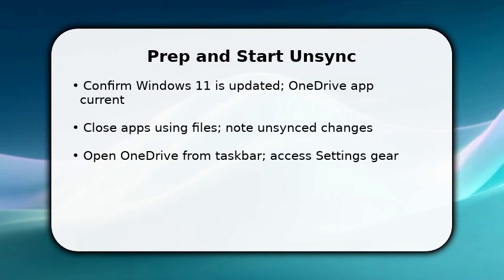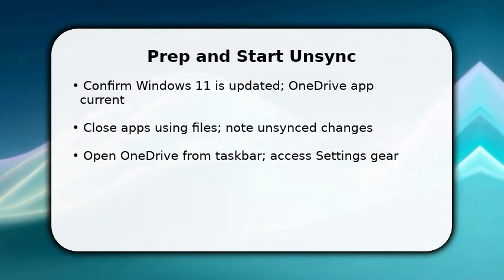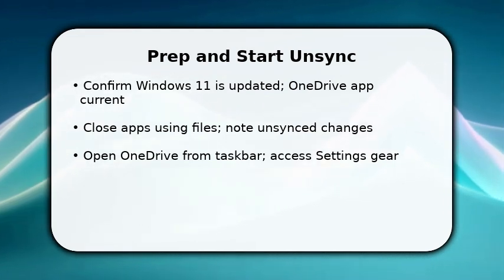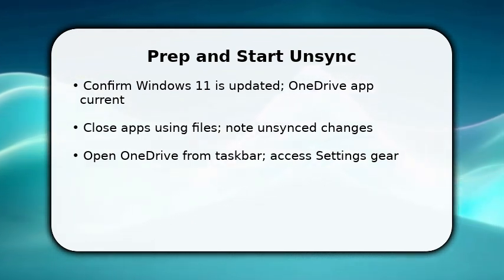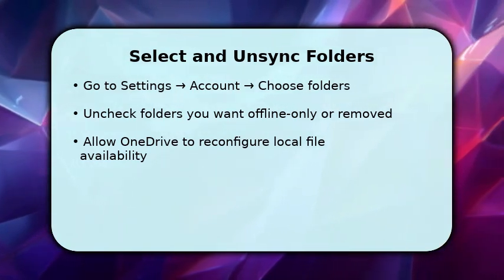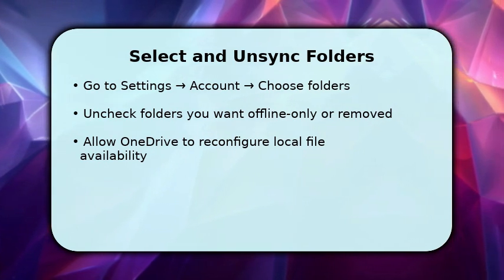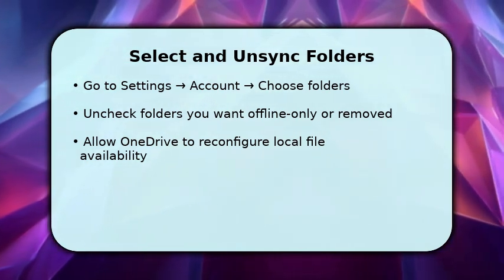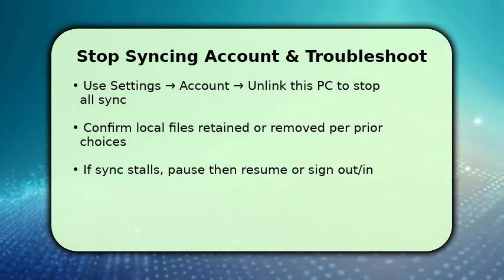How to Unsync Onedrive Windows 11 (full Guide)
Discover the step-by-step process to unsync OneDrive on Windows 11, ensuring your files are managed efficiently and securely. This comprehensive guide covers all necessary actions from accessing settings to confirming successful disconnection.